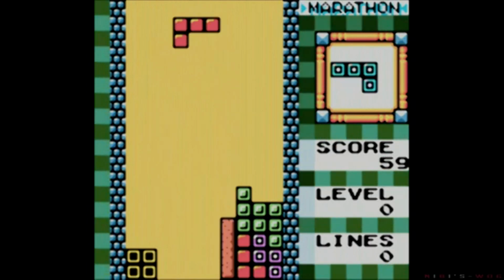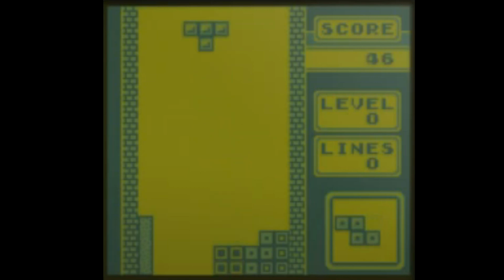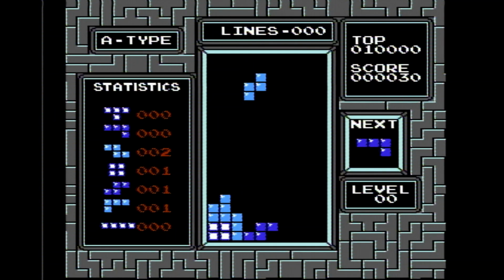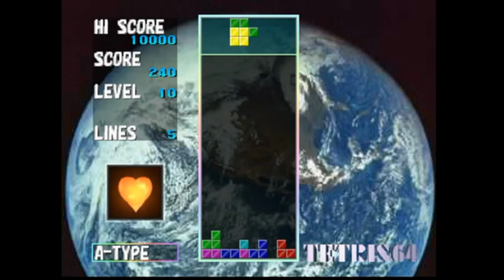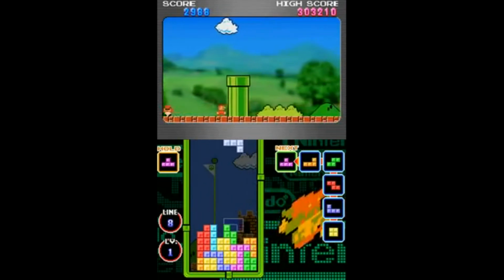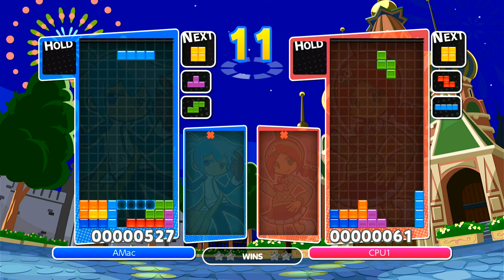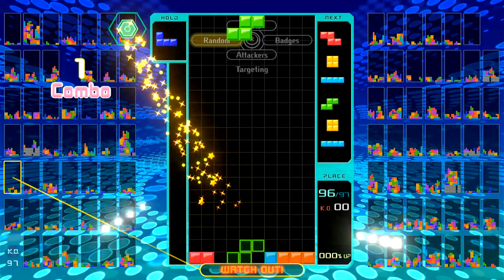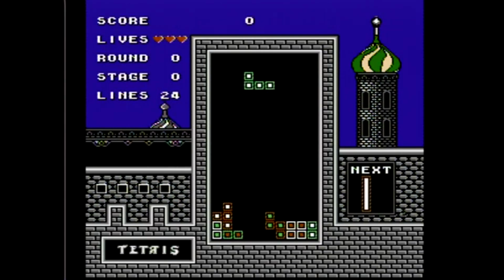Tetris Variations: One Game Over 100 Versions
Today we're taking a look at all the different versions of Tetris though out the years.